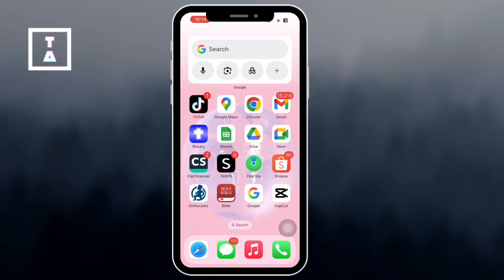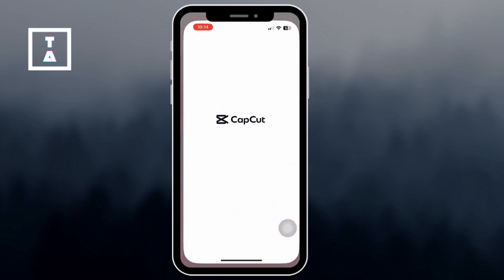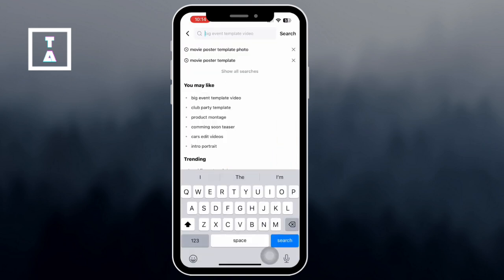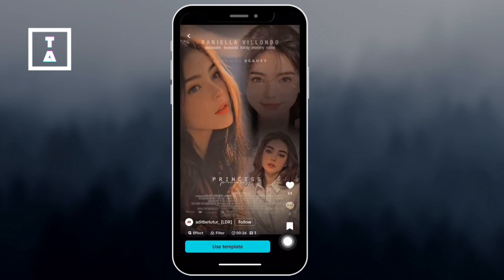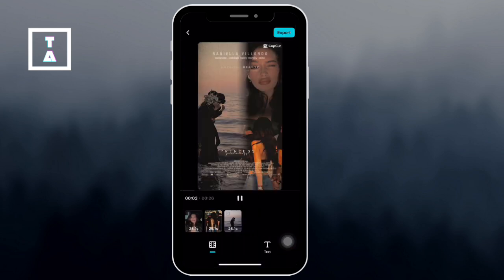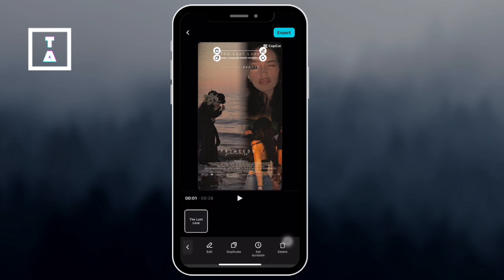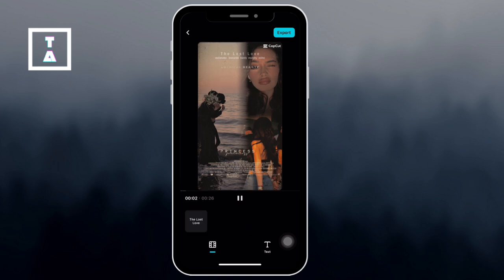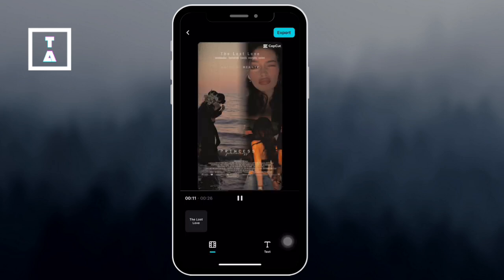How to Create a Fake “Movie Poster” Intro in CapCut in SECONDS!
Want to give your videos a professional, Hollywood-style opening? Learn how to create an awesome fake "movie poster" intro or cinematic title card directly in CapCut! This step-by-step CapCut tutorial will guide you through transforming simple text and images into a high-impact, film-like sequence perfect for your short films, vlogs, or any video project needing that extra cinematic flair.

In this video, you'll discover:
🎬 How to find and use movie poster elements in CapCut
✍️ Techniques for designing impactful cinematic text and titles
✨ Adding dramatic effects and overlays for a professional film look
🎶 Integrating epic sound design to enhance your movie intro
💡 Tips and tricks for making your fake movie poster intro stand out!

Whether you're a beginner CapCut user or looking to elevate your video editing skills, this tutorial will show you just how easy it is to add a premium production feel to your content. Get ready to impress your audience with stunning movie poster-style intros!

👍 If this CapCut movie intro tutorial helps you, please hit the like button, subscribe for more CapCut tips, and let me know in the comments what kind of video intro you'd like to create next!